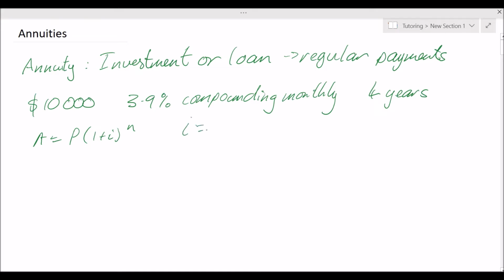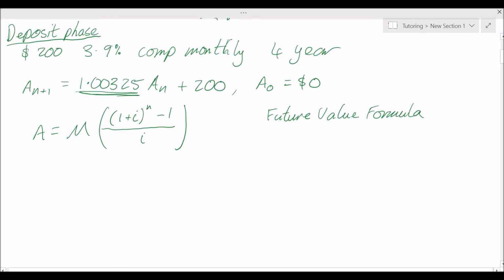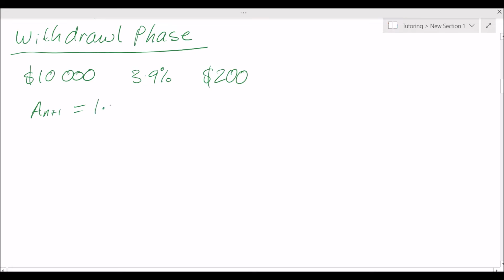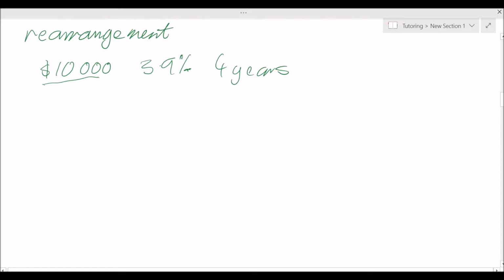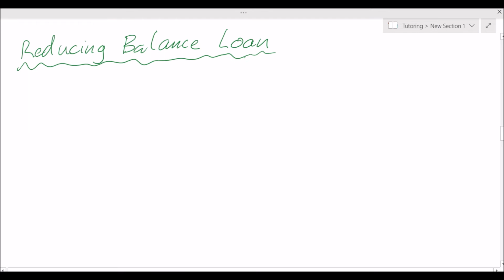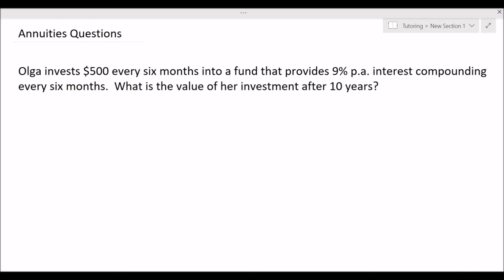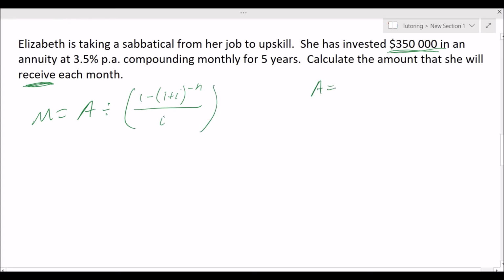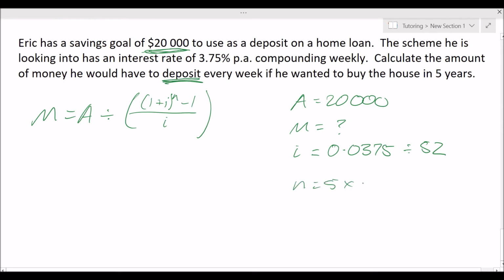Annuities Explained (Future Value, Present Value, Perpetuity and Reducing Balance Loans)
Queensland General Maths Syllabus.  Year 12 Unit 4 Topic 1.

Time Stamps
Introduction 0:00
Compound Interest 1:57
Deposit Phase/Future Value 3:57
Withdrawal Phase/Present Value 14:09
Perpetuity  22:30
Reducing Balance Loans 26:50
Practice Questions 31:08